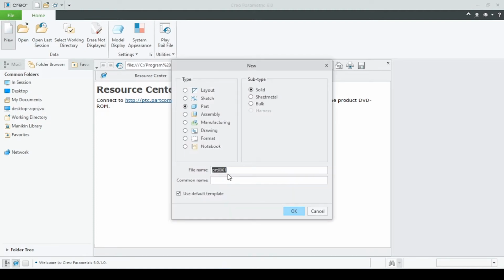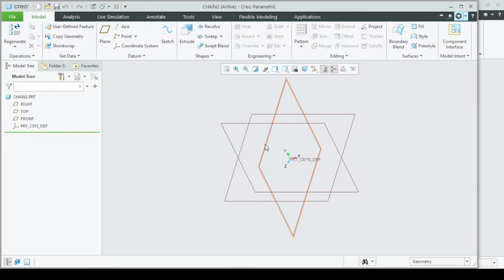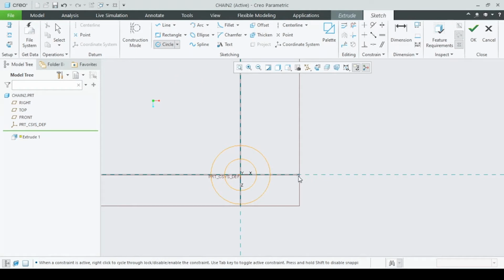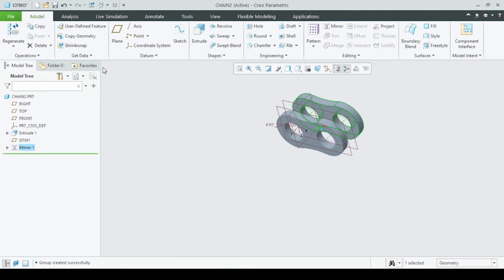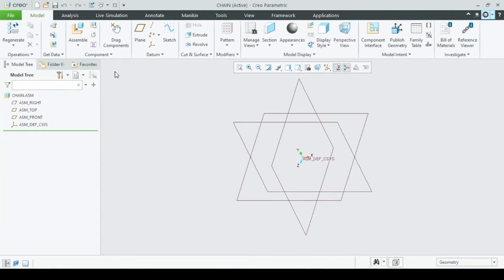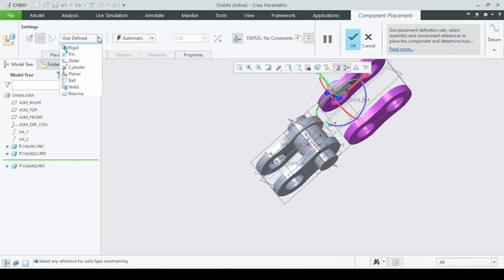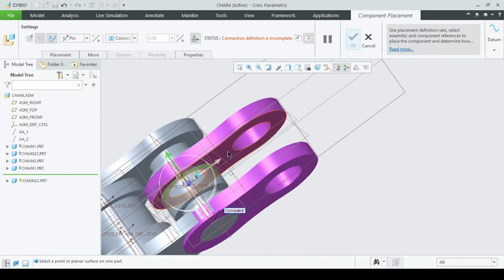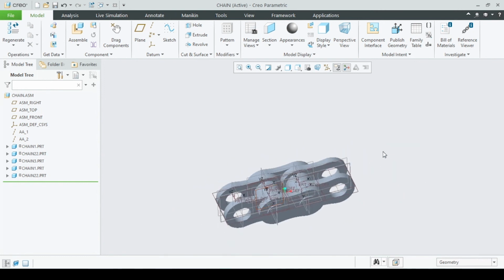Creating Chain For Chain And Sprocket | CREO 6.0